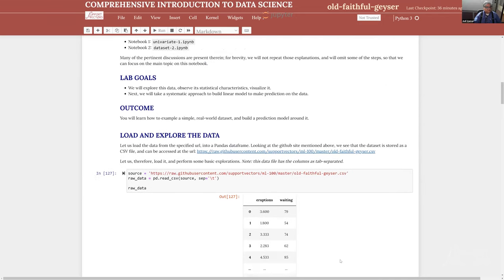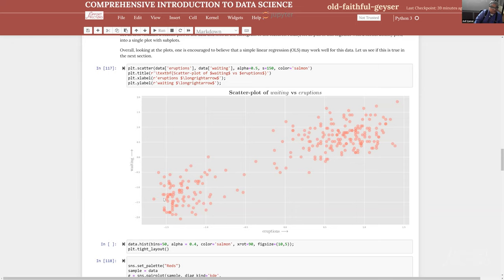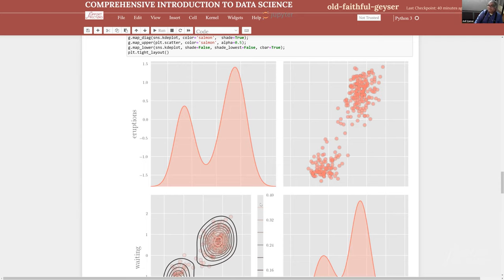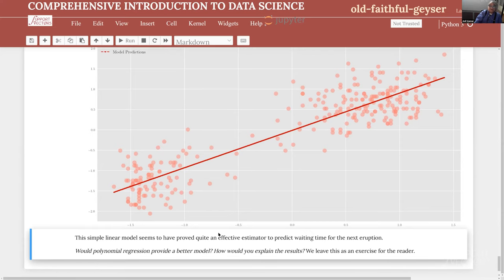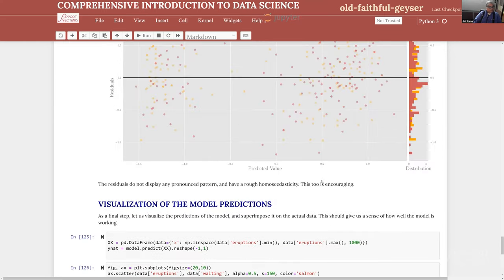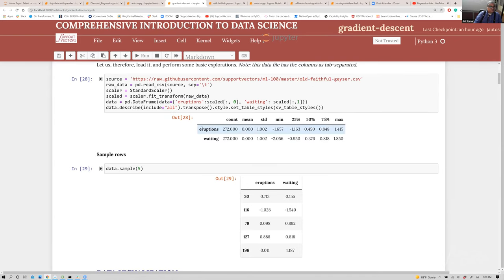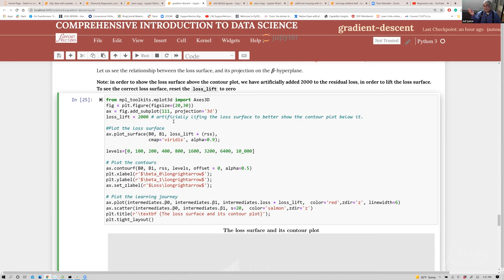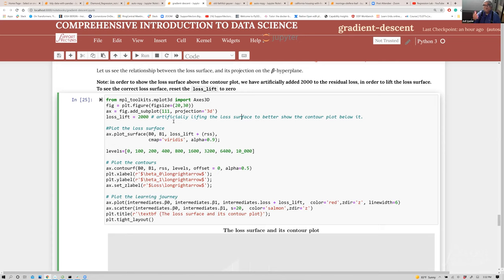CIDS LAB 5 part 1: Old faithful Geyser Dataset,Gradient descent